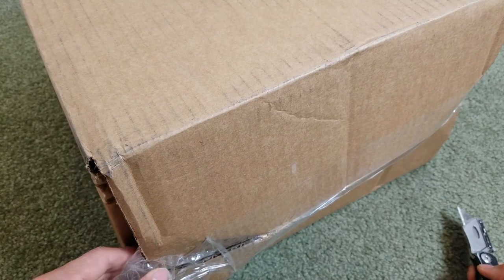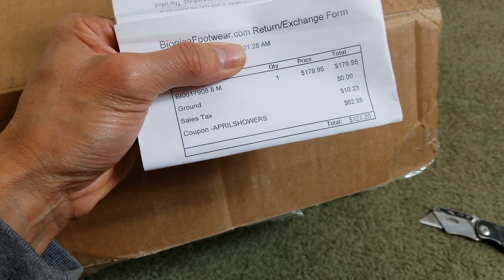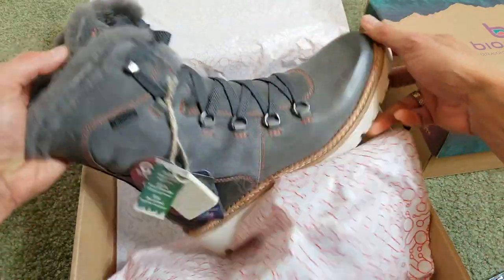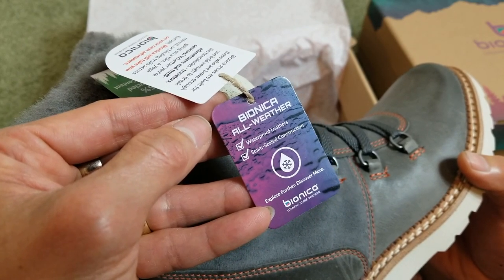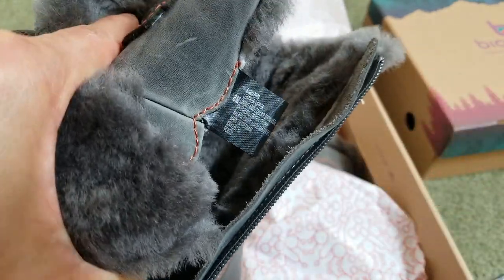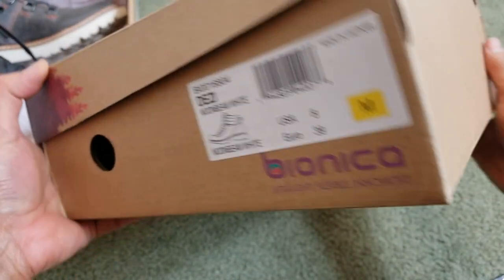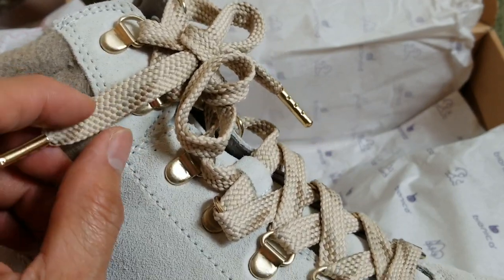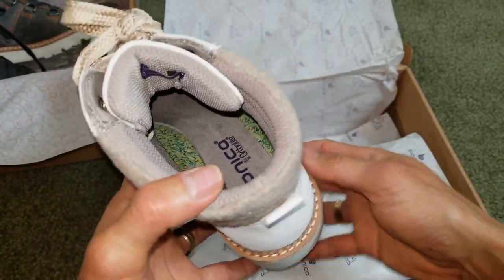Unboxing SOFFT Shoe Company All-Weather & Slip-Resistant Boots!